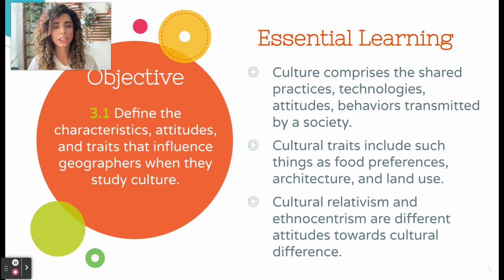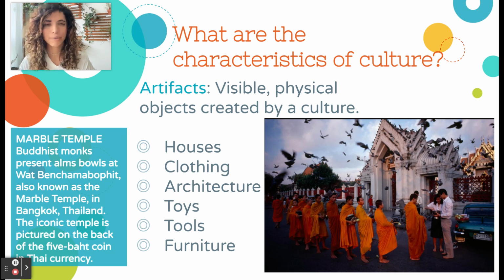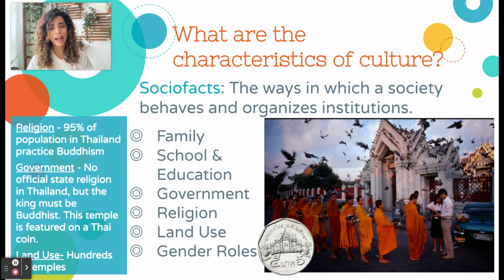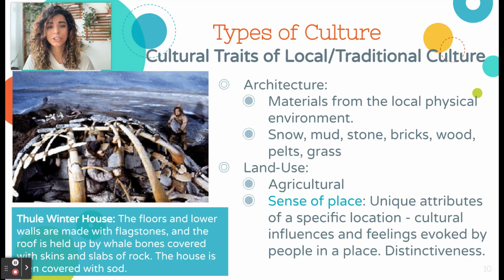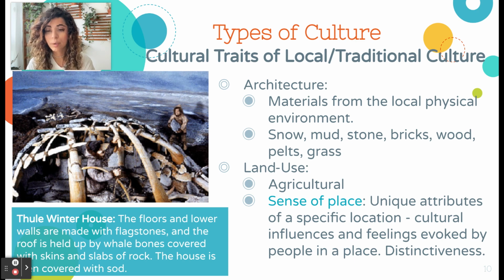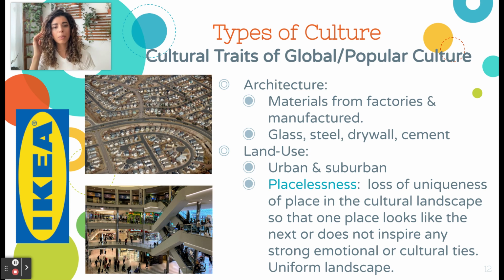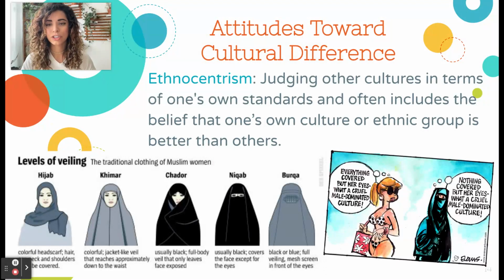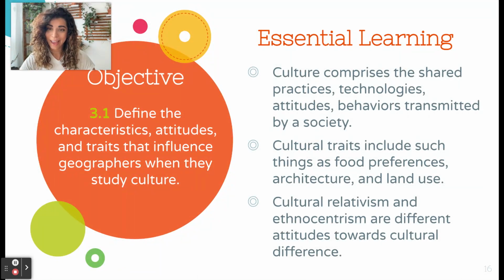3.1 Intro to Culture